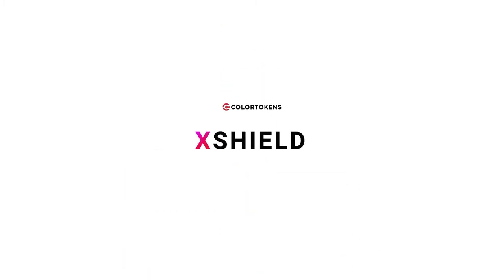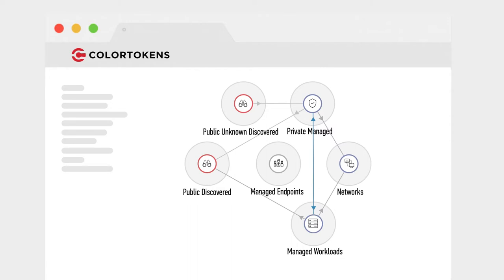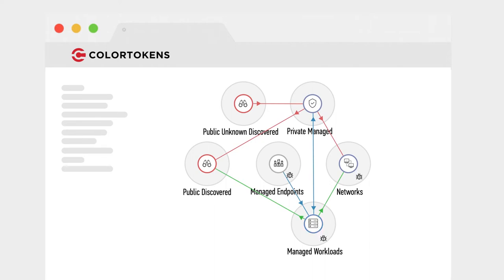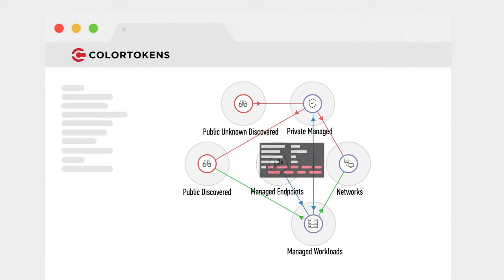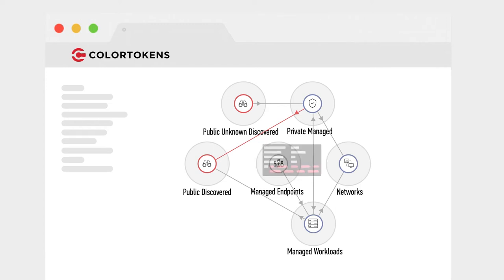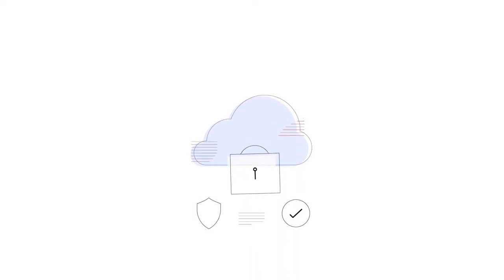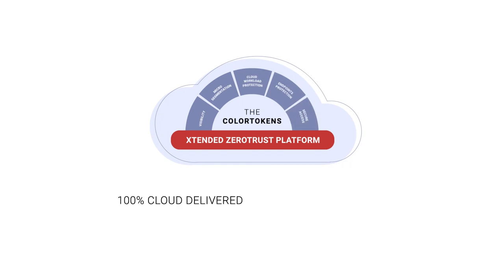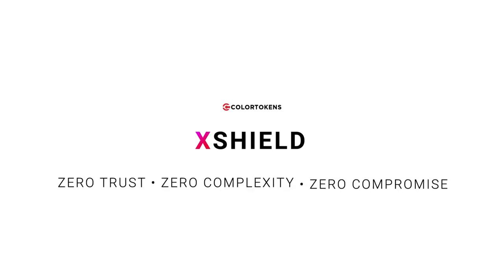ColorTokens (Video3) - Xshield (Explainer video by MyeVideo)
Industry